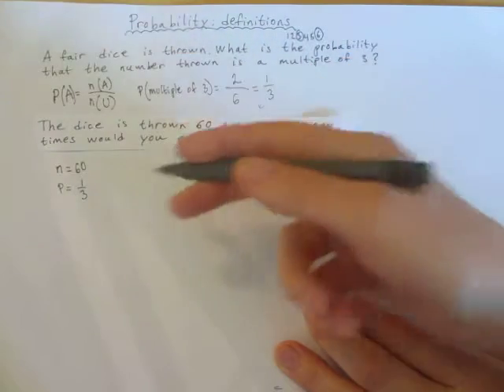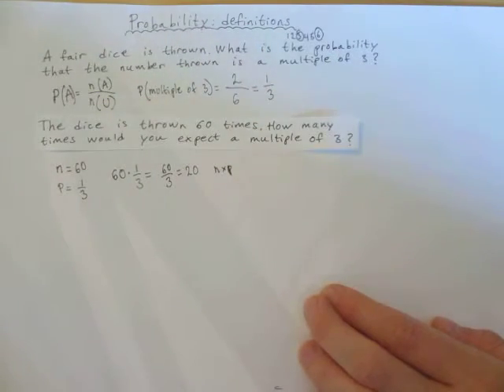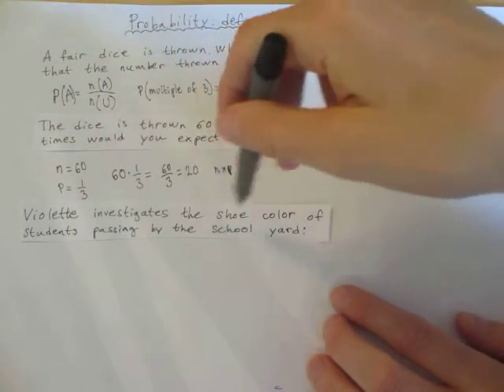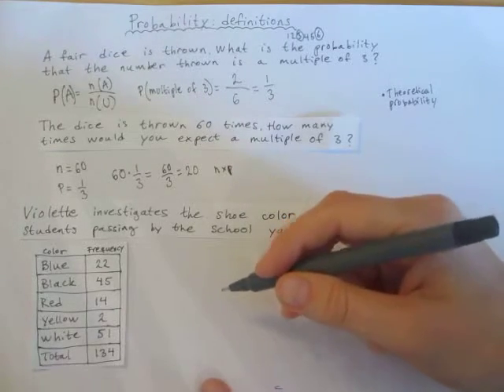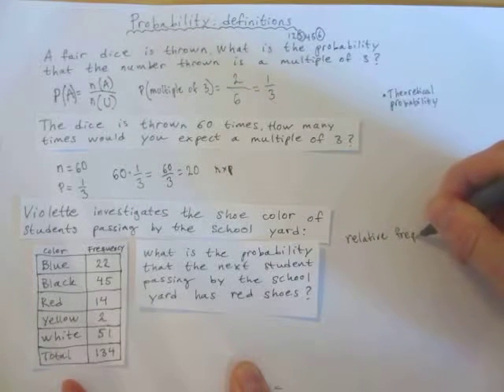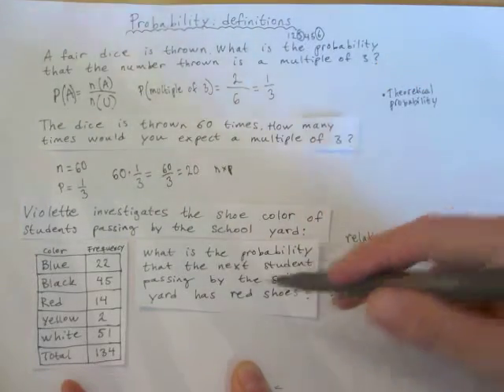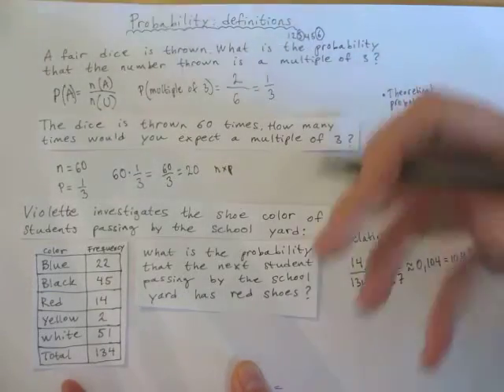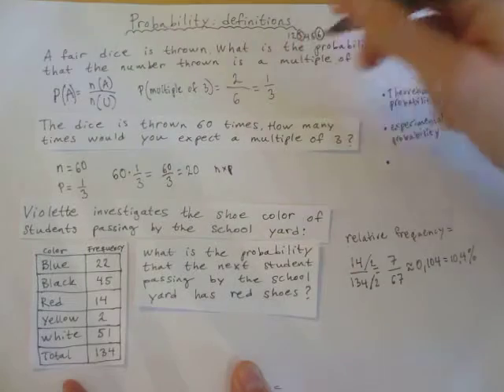Probability definitions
We look at some basic concepts for probability.